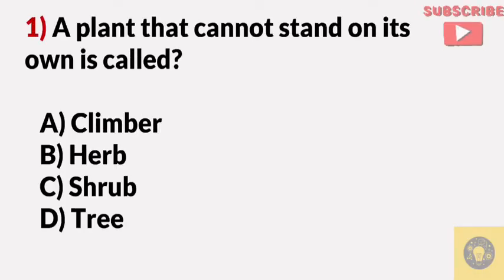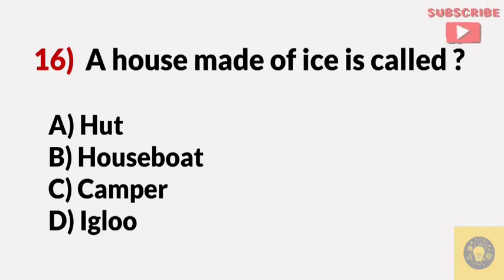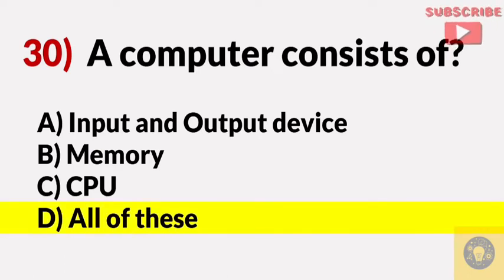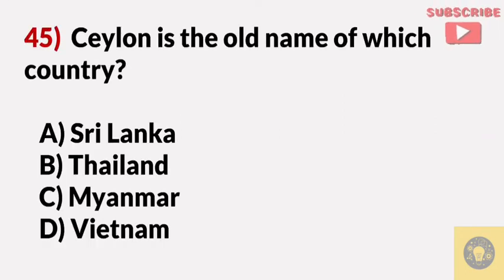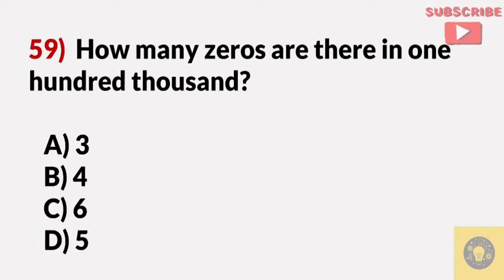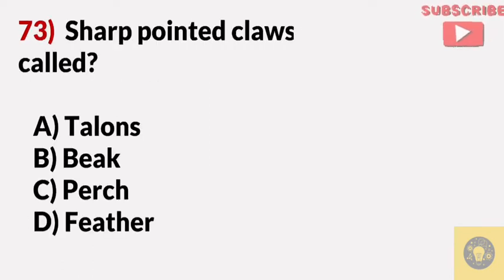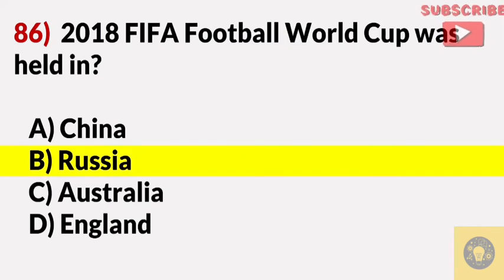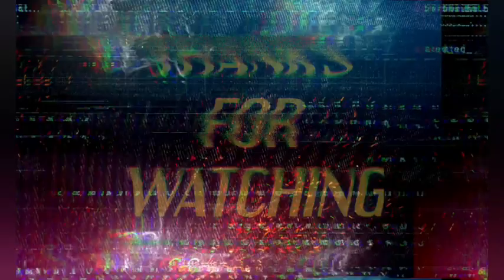top general knowledge questions| learnly